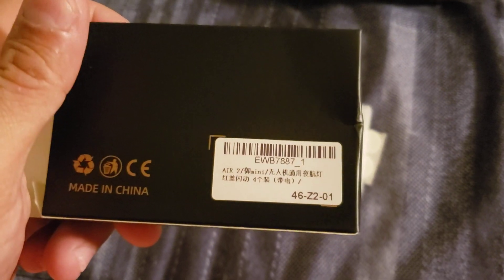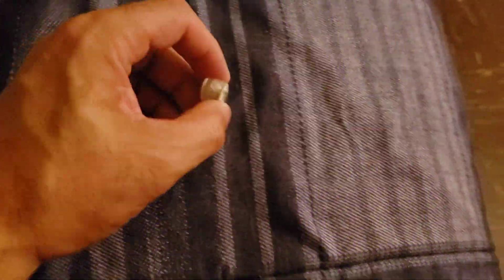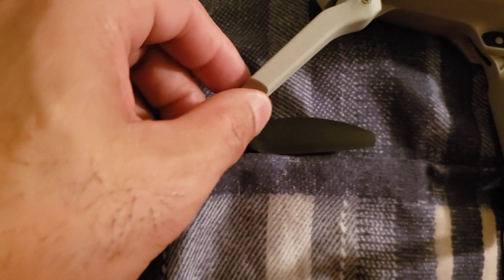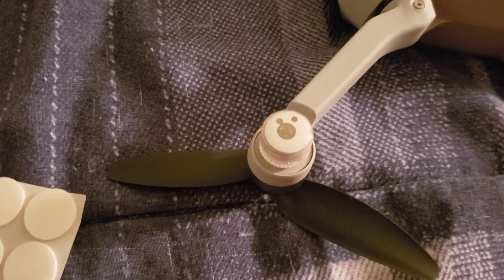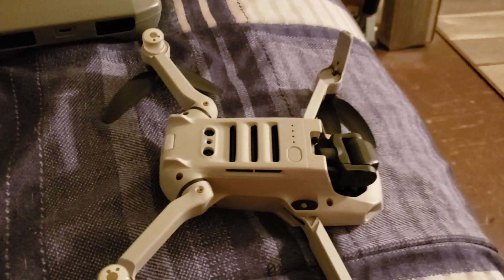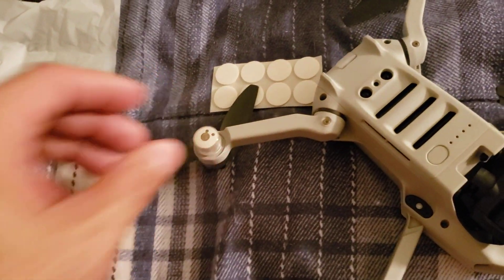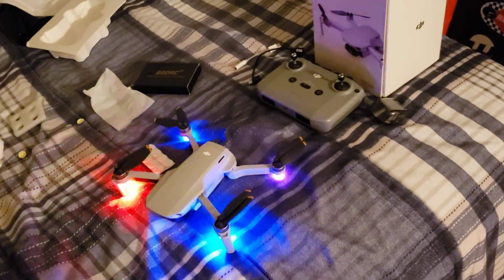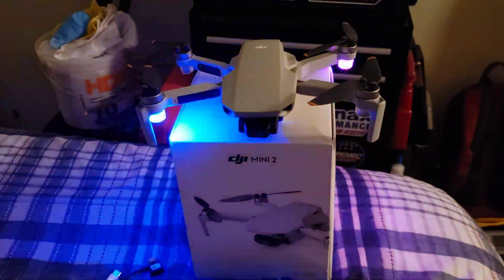installing Lights on my new DJI mini 2 drone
DJI mini 2 lights installation